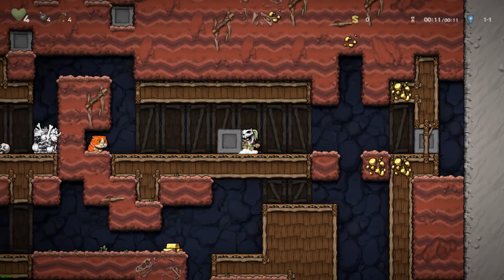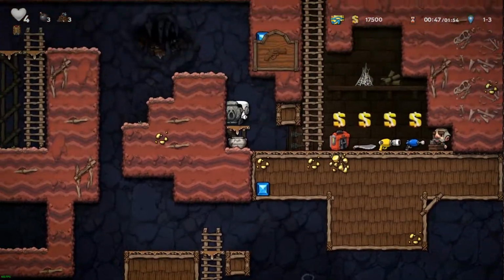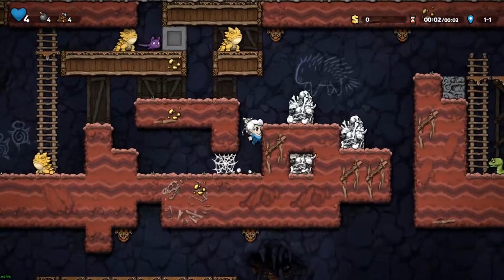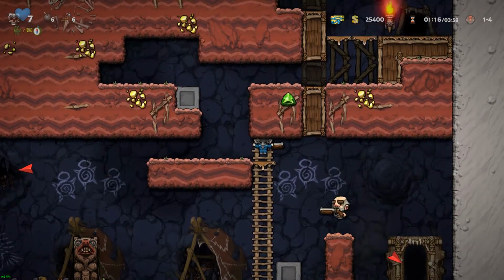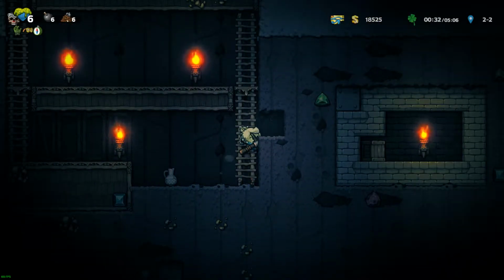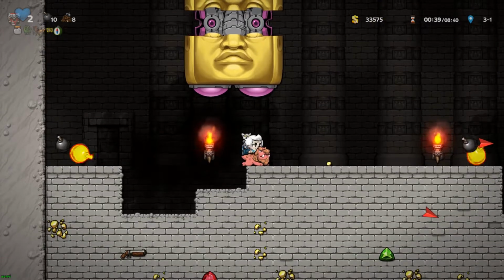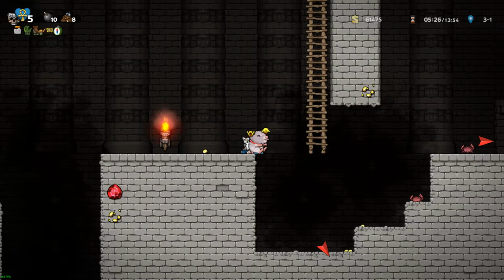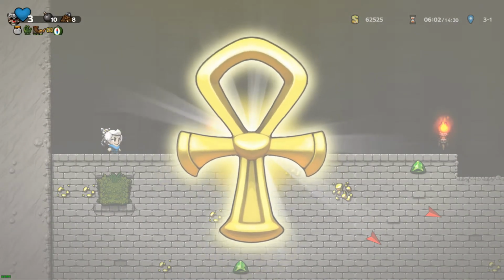Spelunky 2 Daily Challenge 01/31/2021